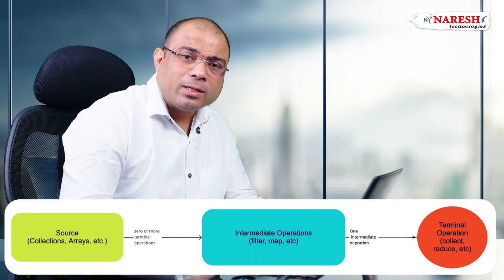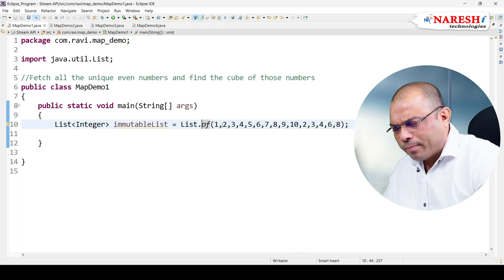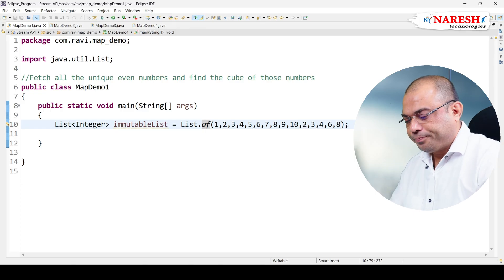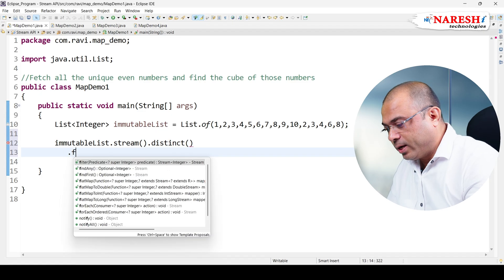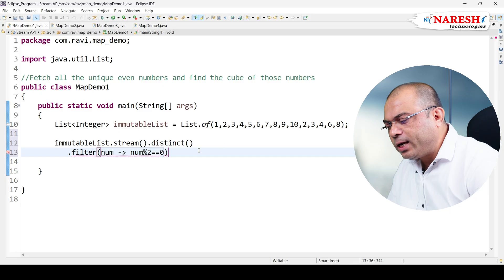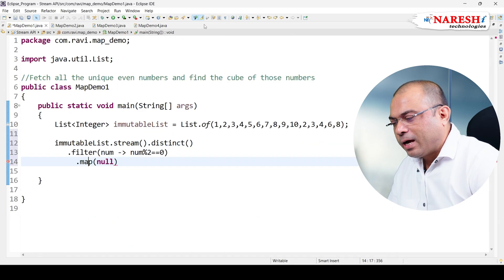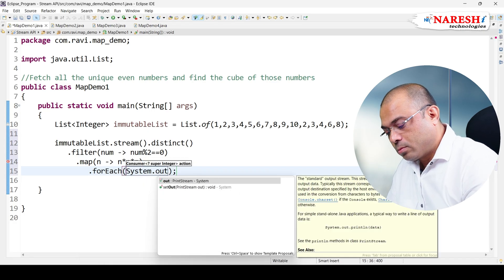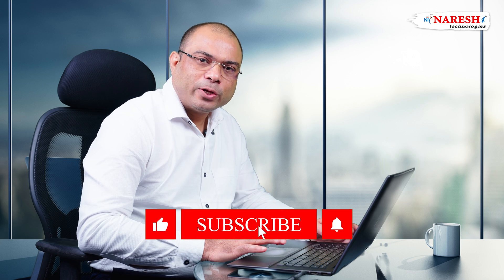Java Stream API Map Method: Filter Distinct Transform Programming Tutorial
Java Stream map method explained with practical examples. Transform data collections using functional programming approaches, intermediate operations, and stream processing techniques.